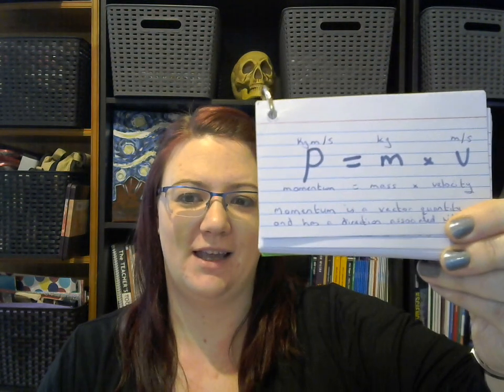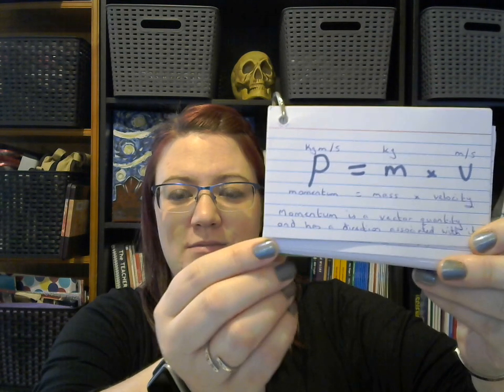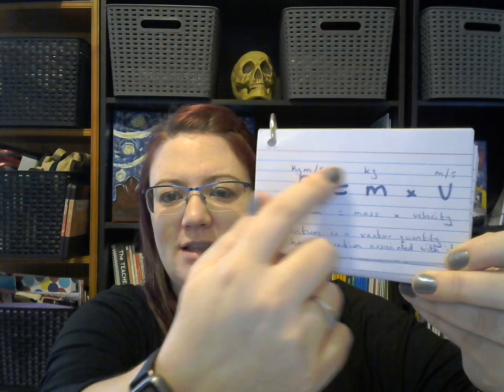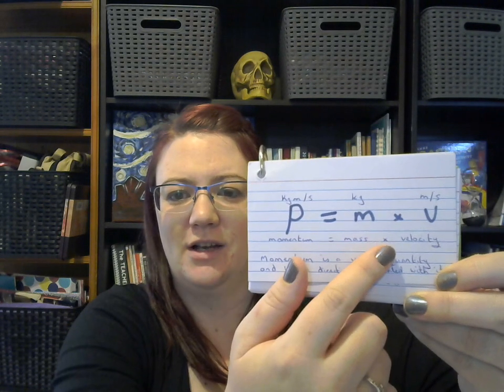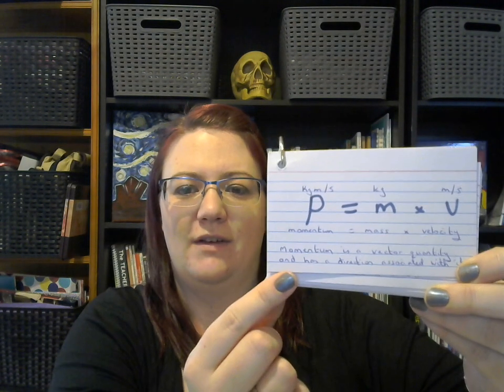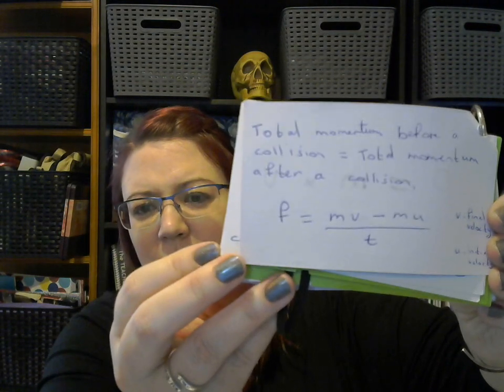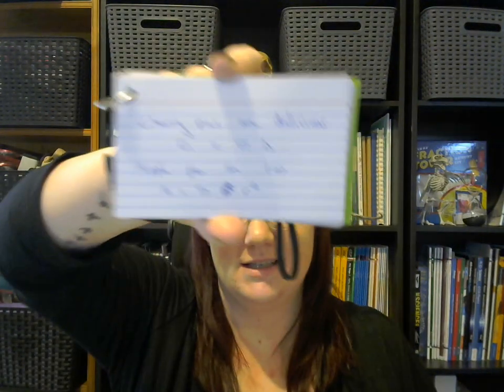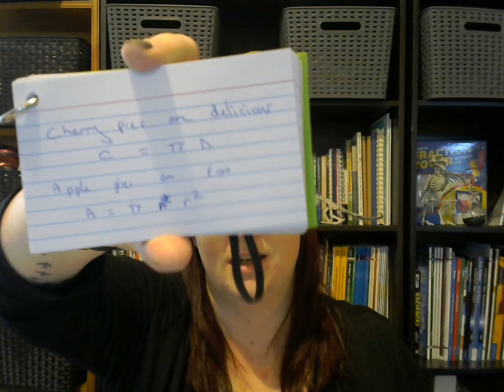Flashcard revision ideas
I talk about the different types of flashcards and how they can be used as revision resources for students to prepare for exams.